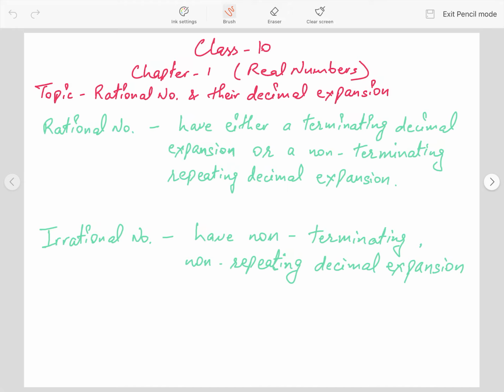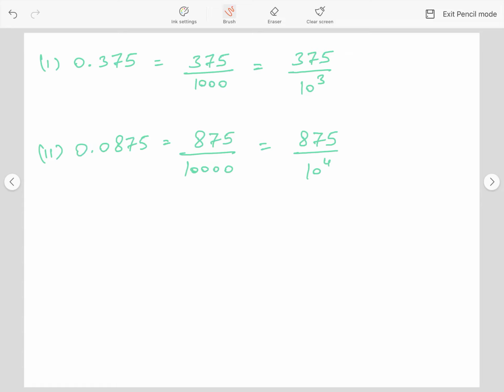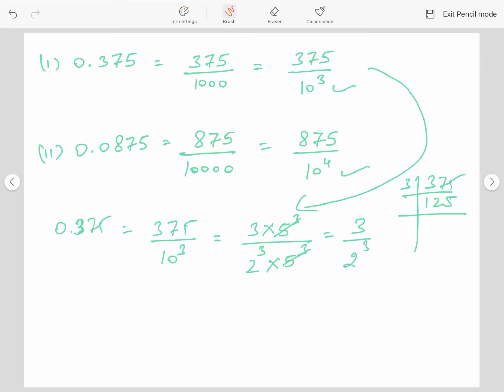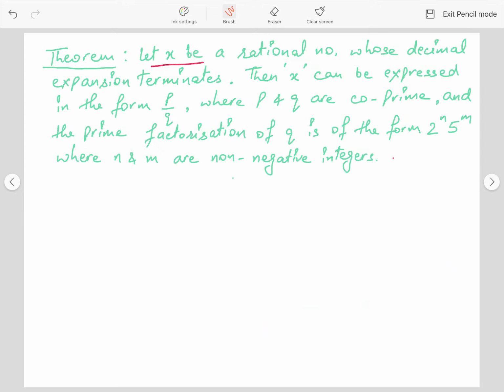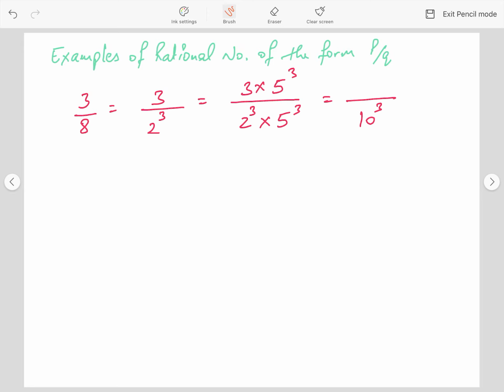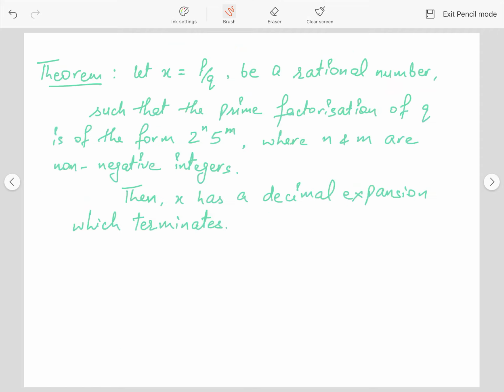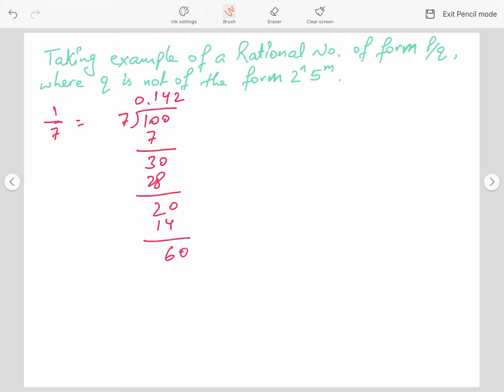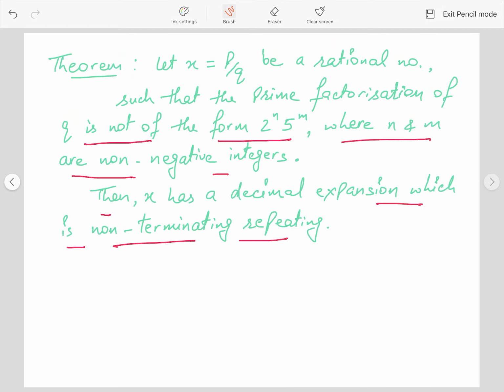X Maths Unit 1 Real Number Rational Numbers And Their Decimal Expansion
X Maths Unit 1 Real Number Rational Numbers And Their Decimal Expansion Concept and Example